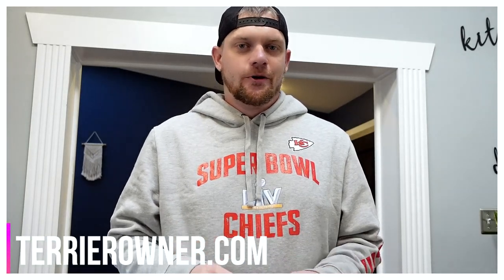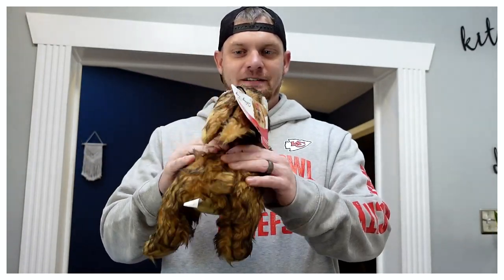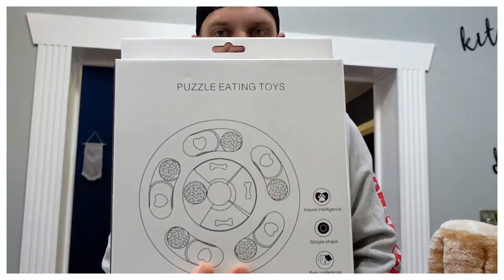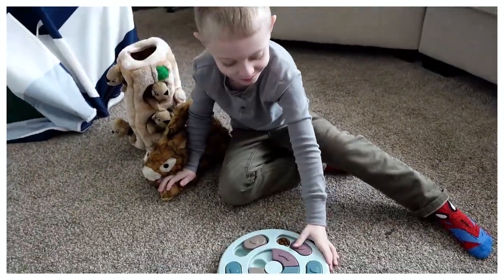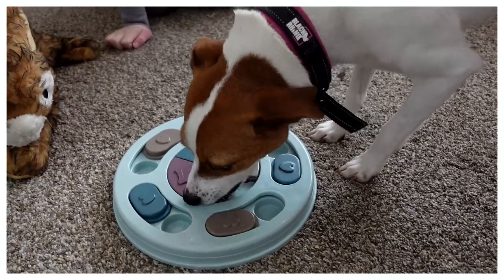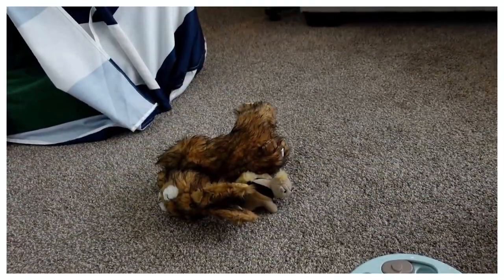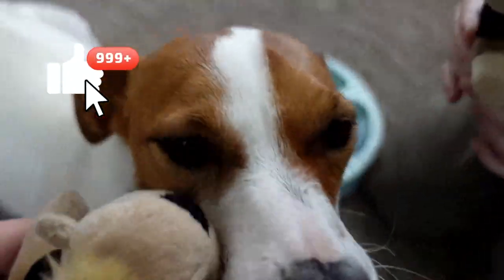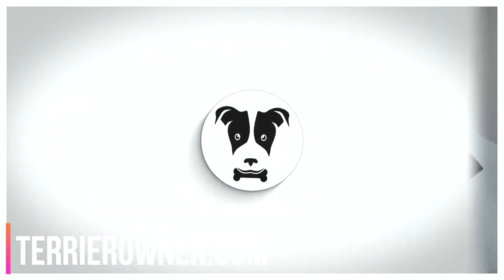Jack Russell Terrier Trying New Toys (Luna Gets A New Puzzle Feeder) Funny Jack Russell Video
Hey guys, we are 1 day late to posting but had to spend some extra time allowing Luna (my Jack Russell Terrier) to try out her new toys and puzzle feeder.  In this video, my Jack Russell Terrier will try some new dog toys. Funny Jack Russell Videos always put a smile on my face so hopefully, Luna can help bring a smile to your face this Monday morning.